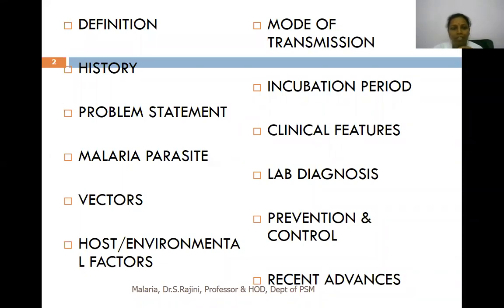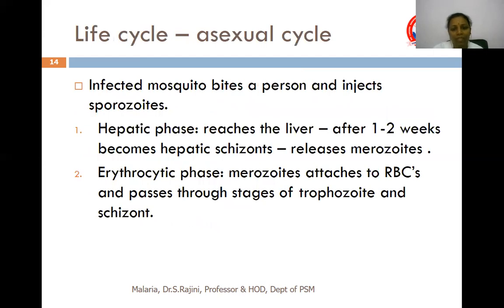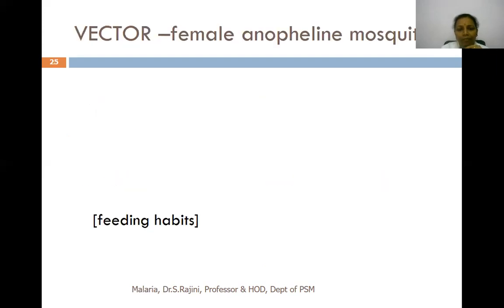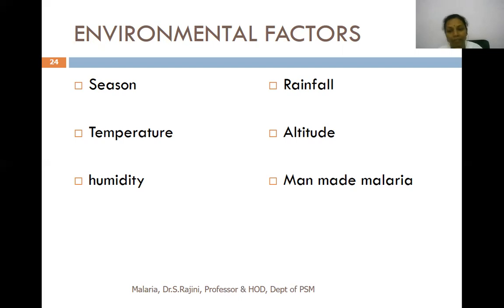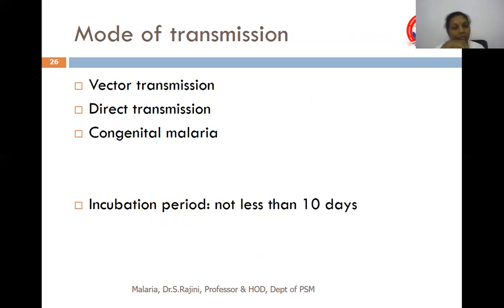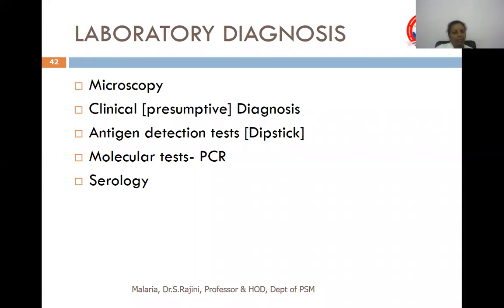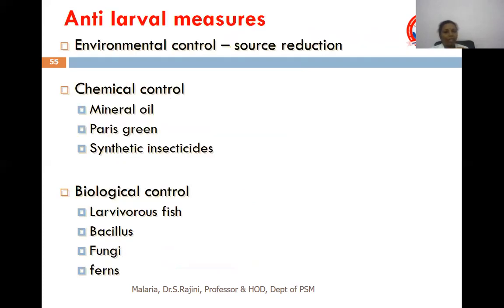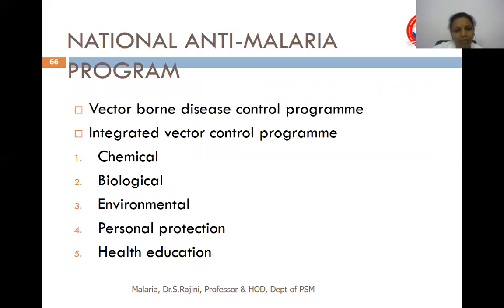Malaria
Dr . Rajini, Associate Professor/Community Medicine/SLIMS/BIHER